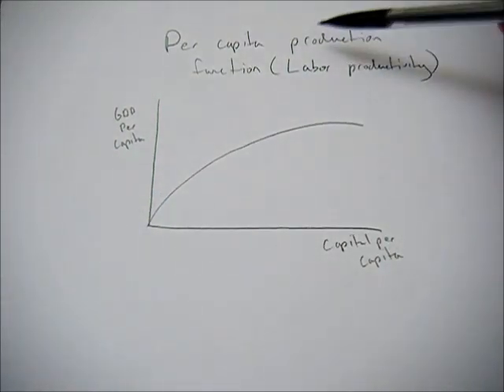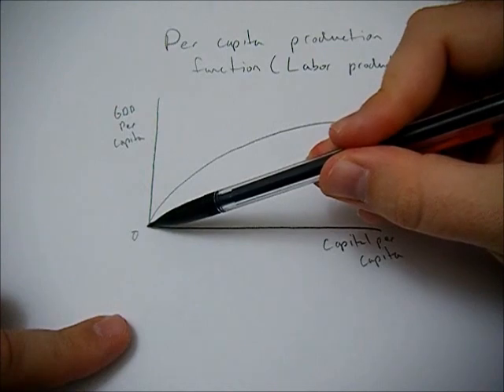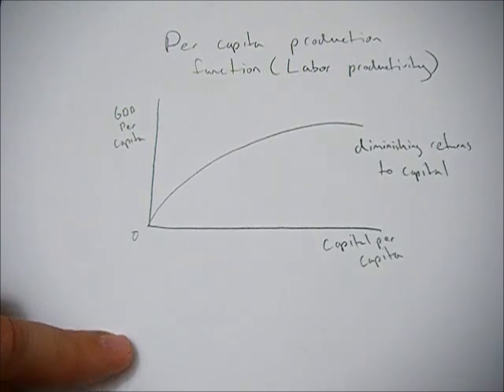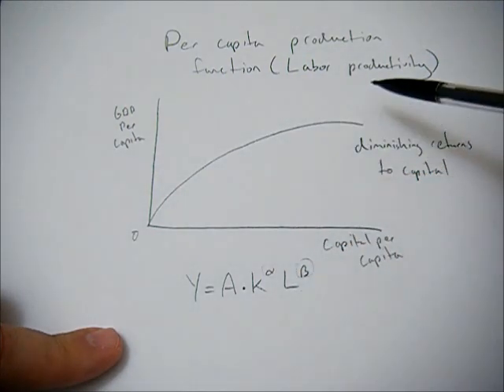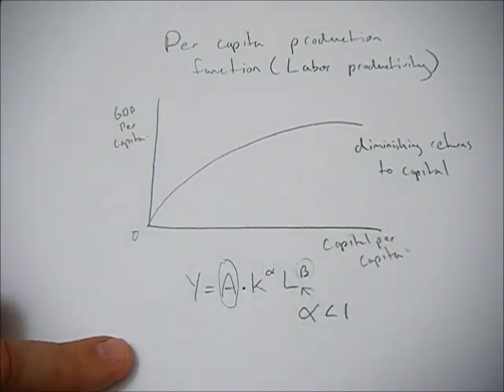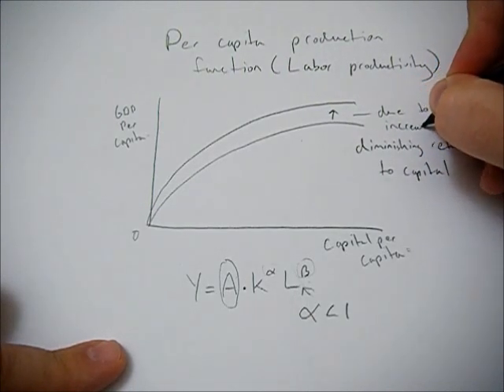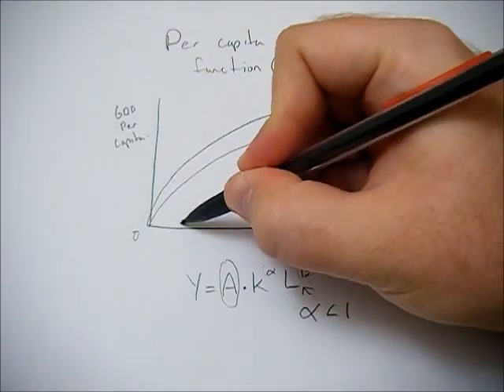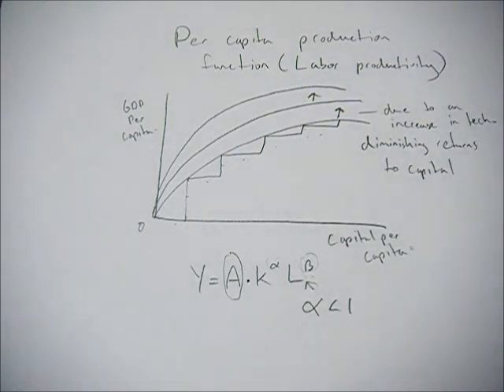Per capita production function graph explained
This video goes over the per capital production function graph, shows the diminsihing return to capital, and explains how the math for the production function translates into the graph.

More information on the per capita production function can be found